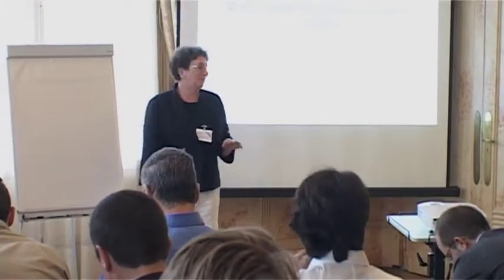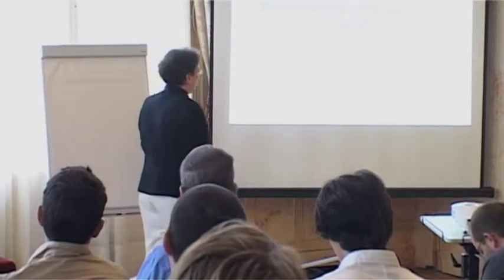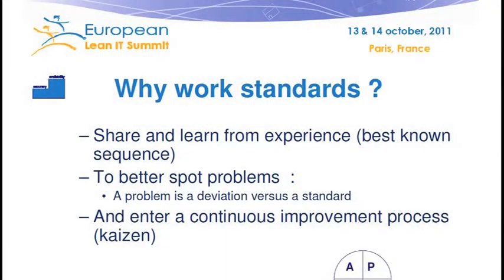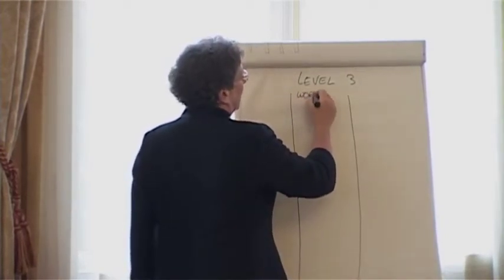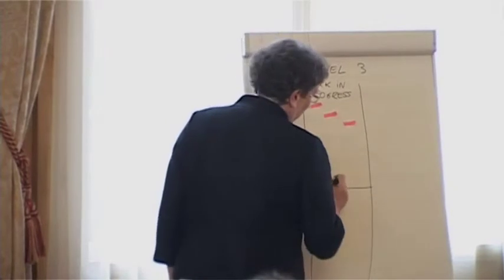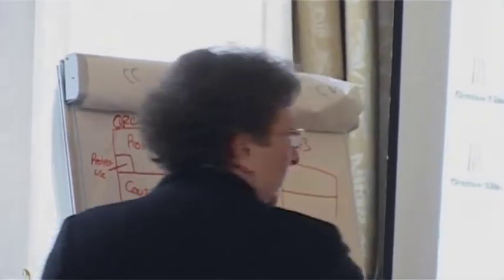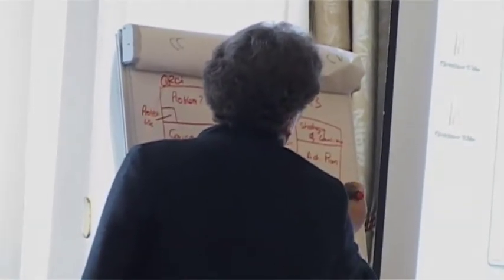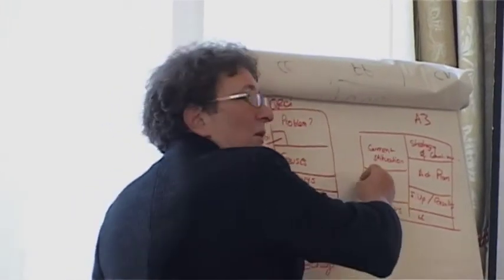Faurecia lean IT case study by Catherine Chabiron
At the European Lean IT Summit, Catherine Chabiron, Lean Office Manager at Faurecia explained how Faurecia applies lean principles to IT issues. The focus is put on how to set work standards to identify problems and share knowledge in order to adapt to customer needs.
Join the next European Lean IT Summit in Paris on 3-4 October 2013!